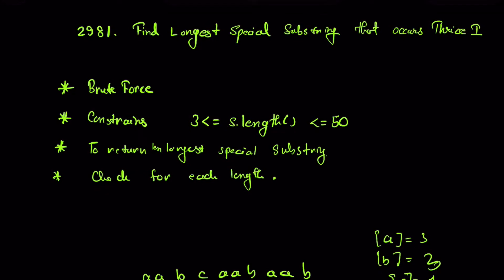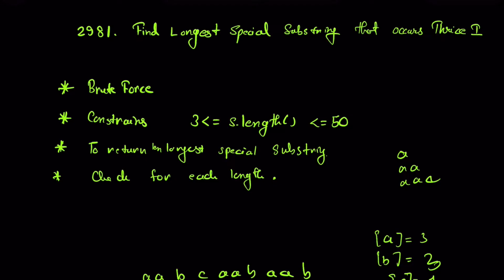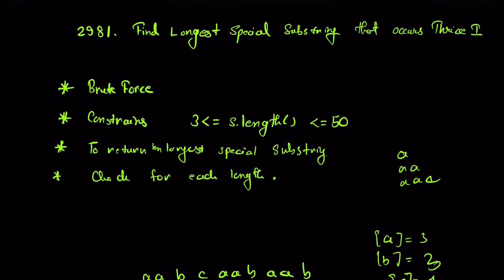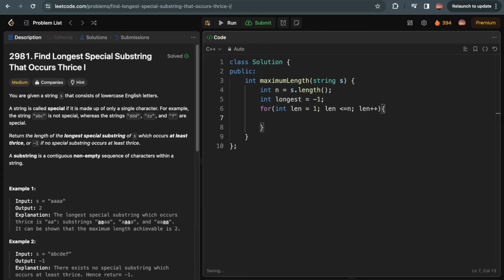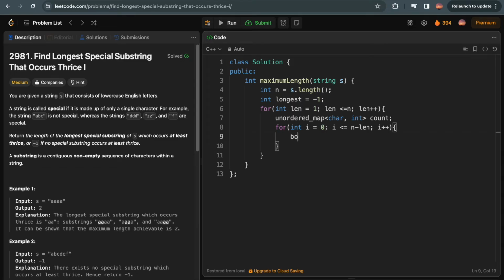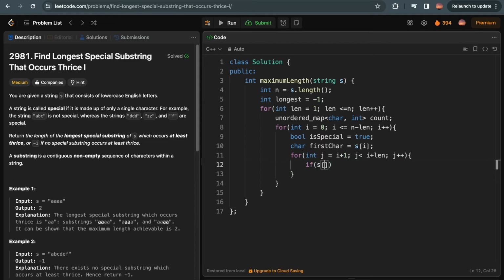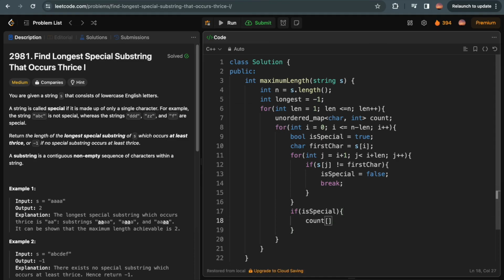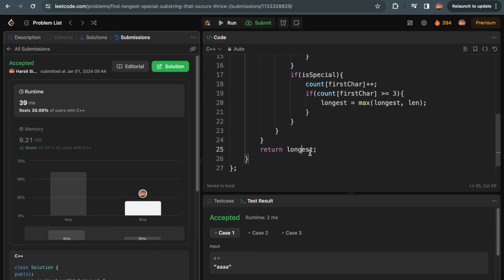2981 || Find Longest Special Substring That Occurs Thrice I || Weekly Contest 378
O(N^3)

Brute Force is also important to code to understand the working and moving effectively to the optimal code.

You are given a string s that consists of lowercase English letters.

A string is called special if it is made up of only a single character. For example, the string "abc" is not special, whereas the strings "ddd", "zz", and "f" are special.

Return the length of the longest special substring of s which occurs at least thrice, or -1 if no special substring occurs at least thrice.

A substring is a contiguous non-empty sequence of characters within a string.